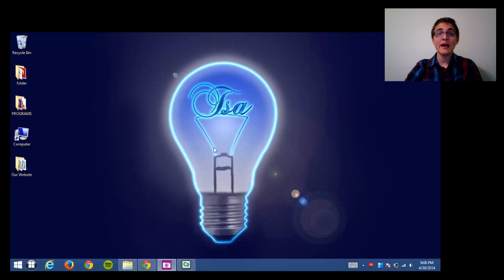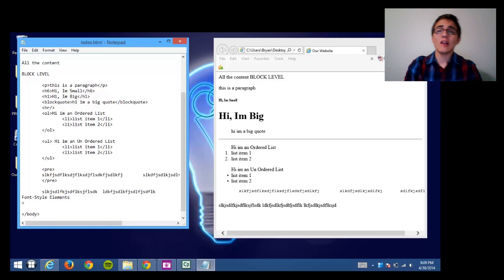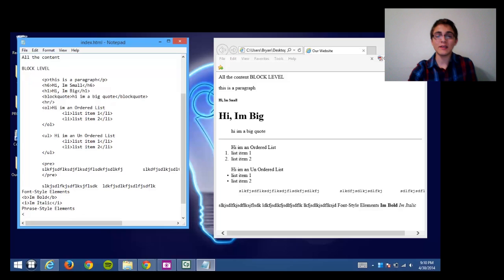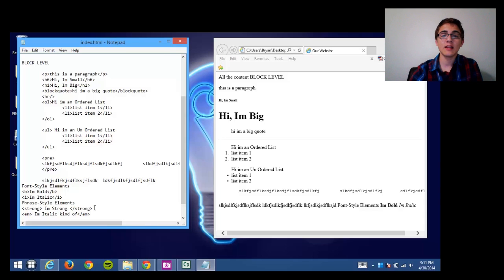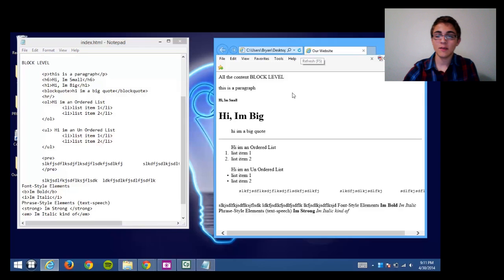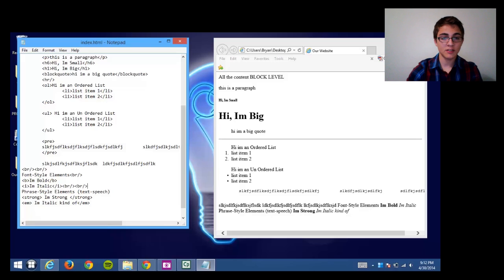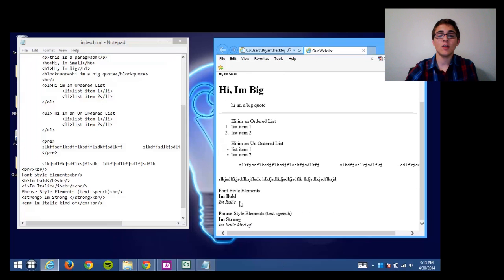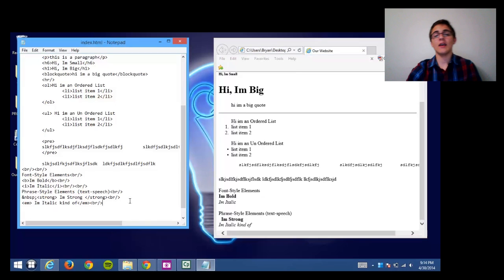Text Level Elements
Learn what Text Level Elements are and how to use them to structure text!